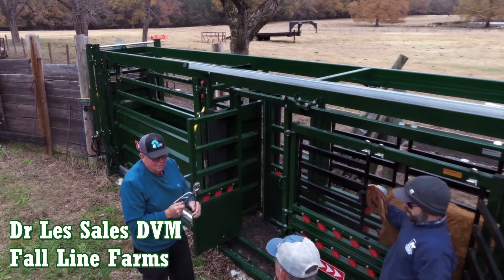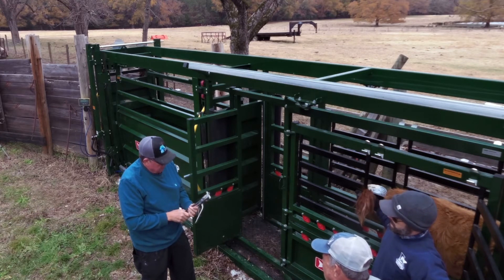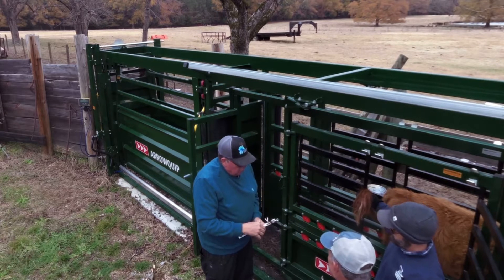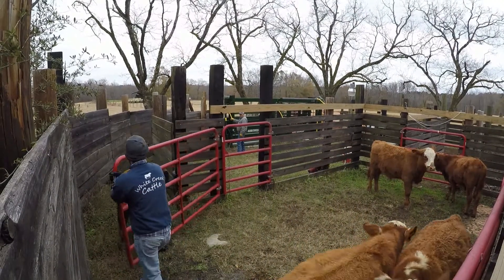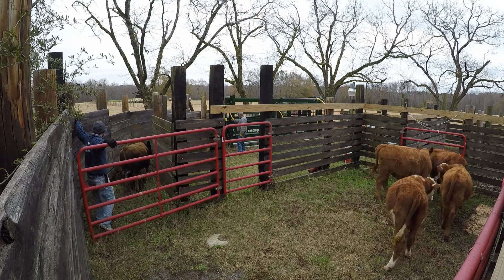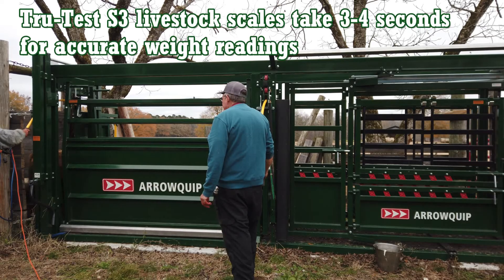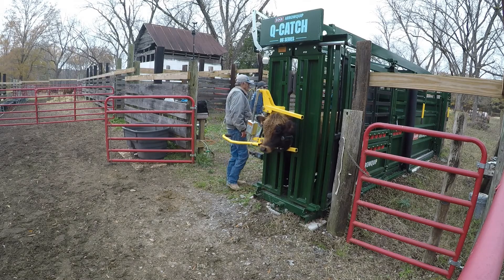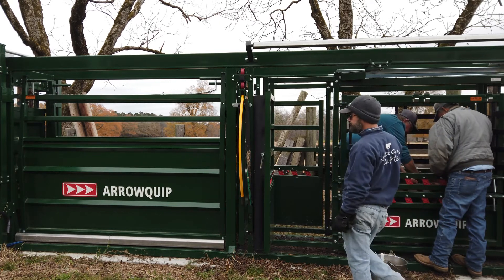WCC - Surgically Castrating Braford Bulls with Arrowquip Q-Catch Headgate & Chute, Tru-Test S3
At White Creek Cattle we typically castrate the years weened calves around 6-12 months of age. We do this to help manage the herds breeding to maintain the traits we prefer in our cattle. Castrated steers also put on additional marbling in the steaks adding tenderness and flavor to the beef. Steers generally have a better temperament which is a great tertiary benefit.

We had a particularly heifer rich cattle crop this year so we only have to castrate 5 bulls this year. Dr Les Sales DVM came out to help. He has been our large animal vet for years and is a great mentor when it comes to cattle herd health. We will be using a scalpel, an reimer/emasculator and some antibiotic spray to get the job done.

Today we are also weighing the bull calves. We are tracking their growth and will use those and genetic information to provide EPDs to our replacement heifer customers.

Our scales are Tru-test with an S3 scale reader. I also use the app on my phone to have a backup weight list, just in case we miss one.